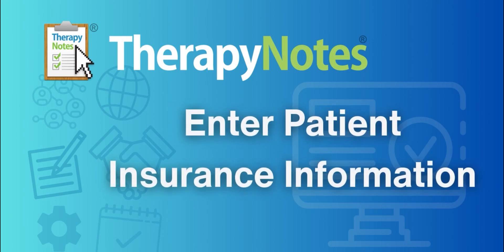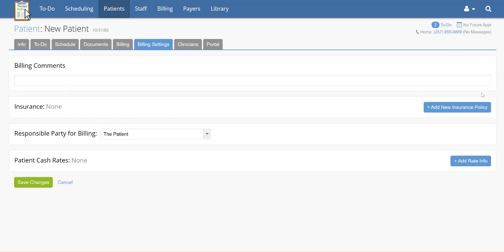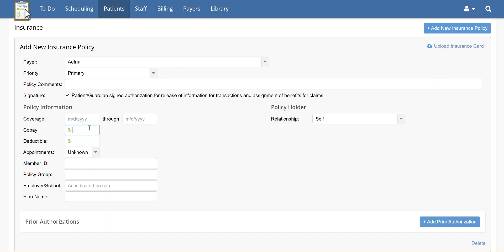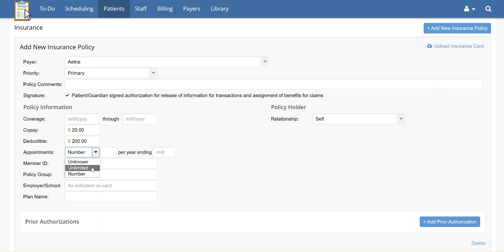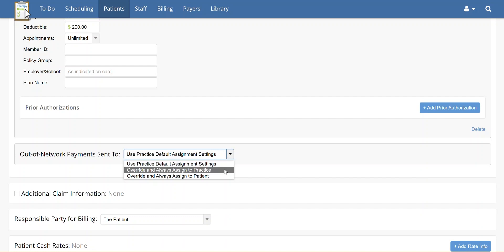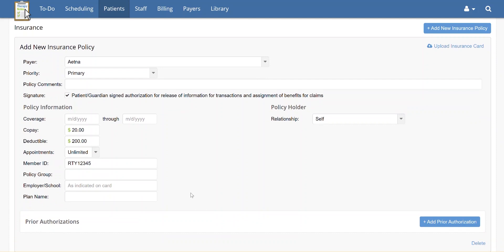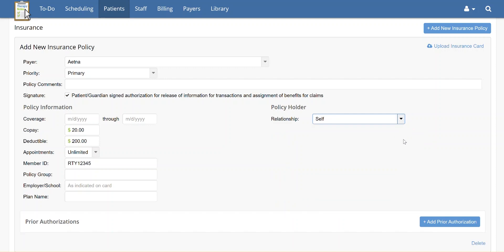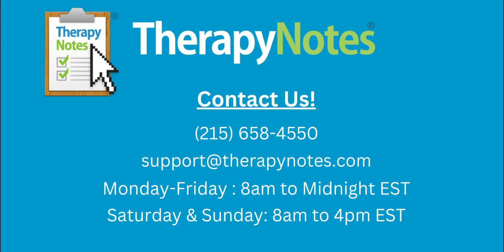Enter Patient Insurance Information - TherapyNotes®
This training video will walk you through entering a patient's insurance information in TherapyNotes.

If you have any additional questions, please contact support at or email at . As always, our support is free and unlimited.

TherapyNotes.com is an online practice management system for behavioral health, featuring robust notes, scheduling, and billing features. To start a free TherapyNotes trial,